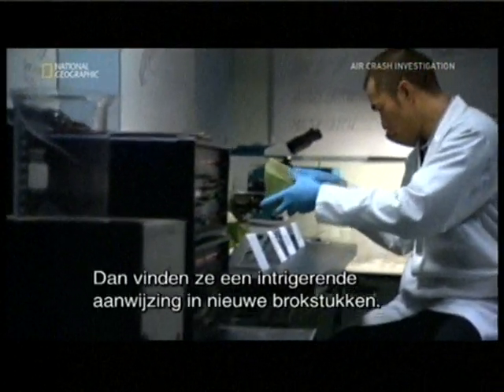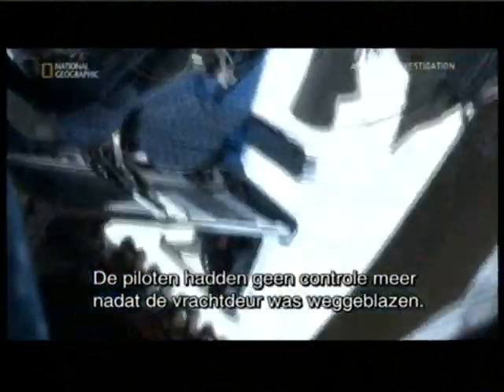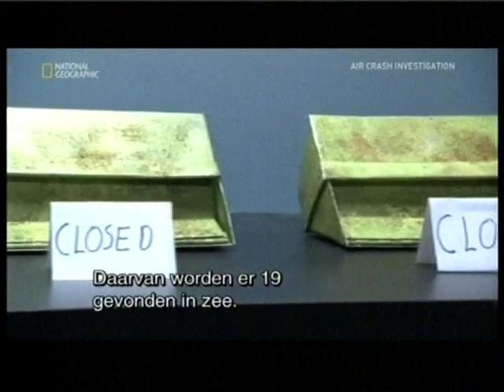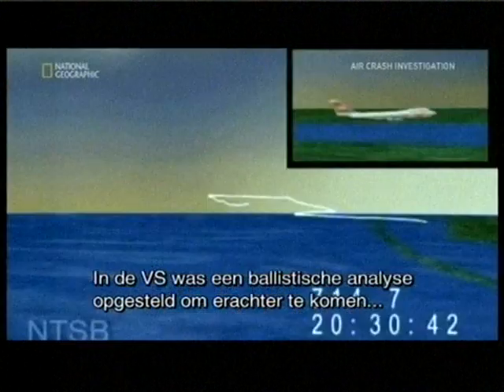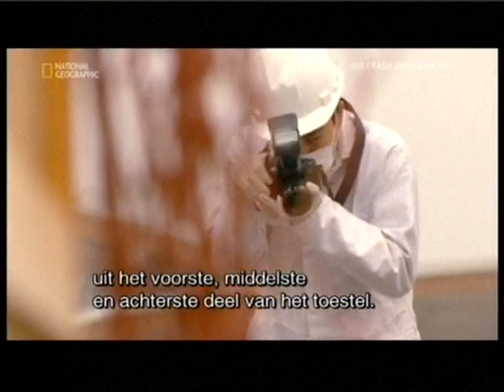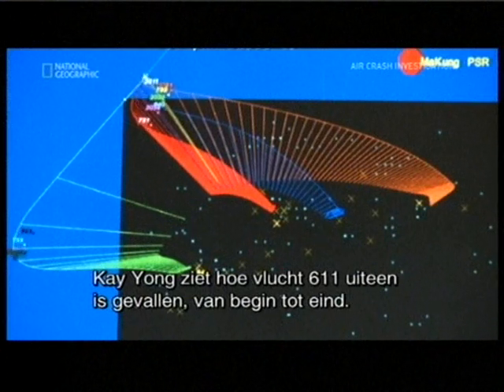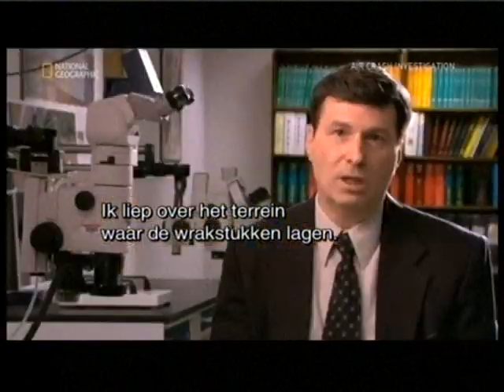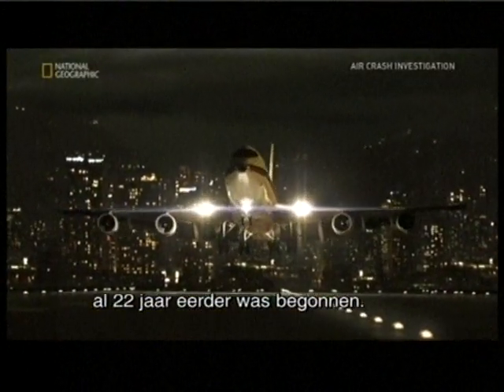Air crash investigation: Shattered in seconds.part3 Dutch subtitle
China Airlines-vlucht 611 (CAL611, CI611) was een geplande vlucht met een Boeing 747 van Taiwan Taoyuan International Airport naar Hong Kong International Airport op 25 mei 2002. Het vliegtuig brak tijdens de vlucht in stukken en stortte neer, waarbij alle 206 inzittenden en 19 bemanningsleden omkwamen.